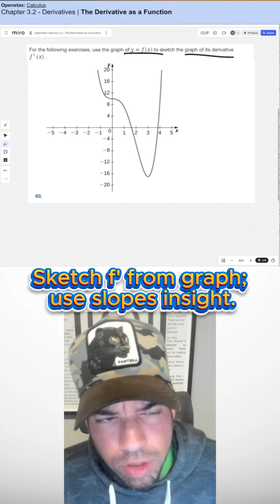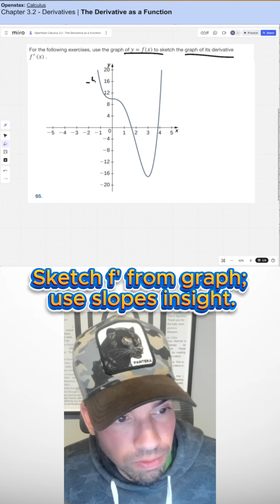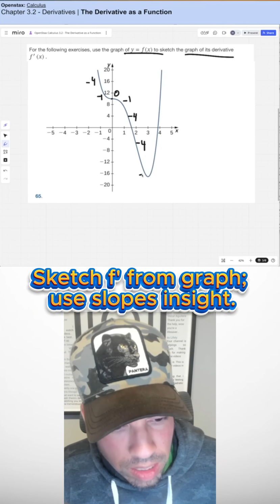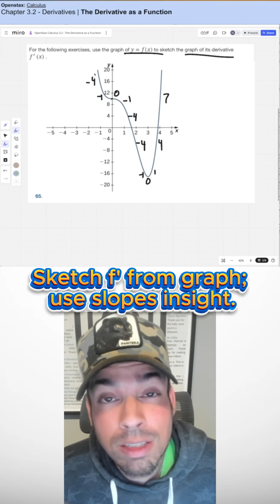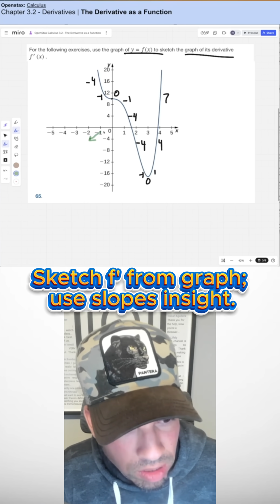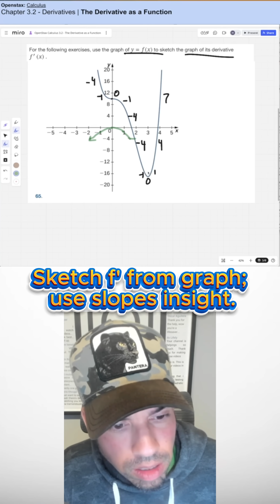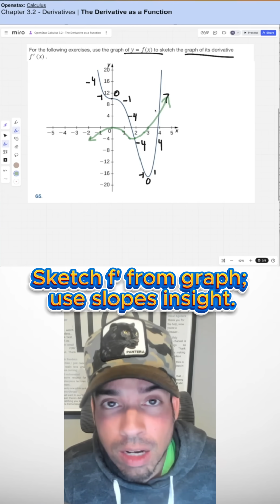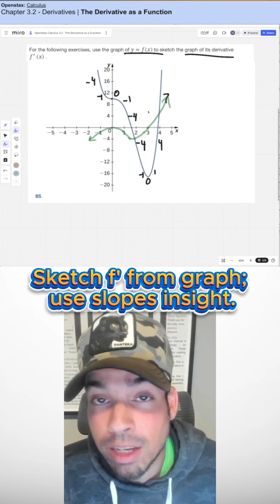Sketch f' from graph; use slopes insight.